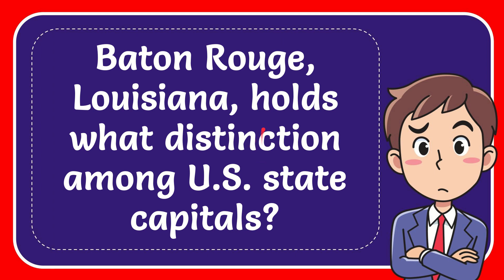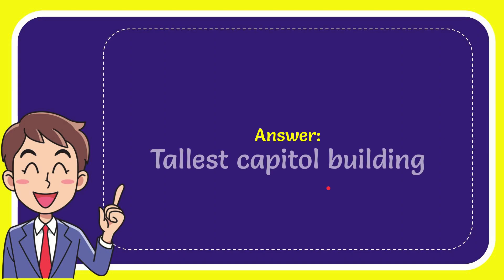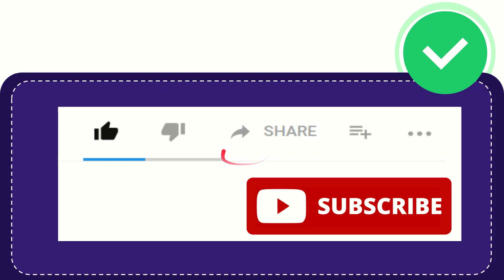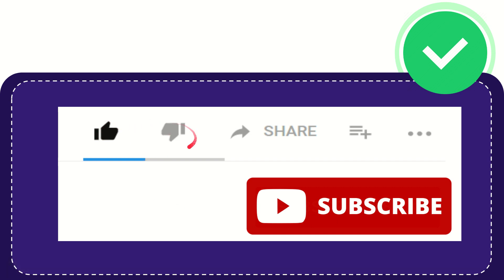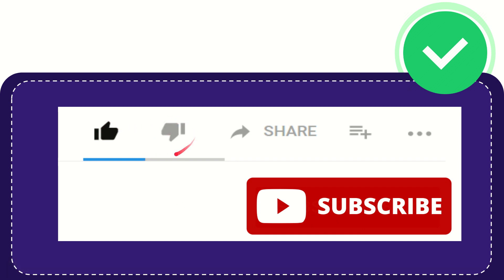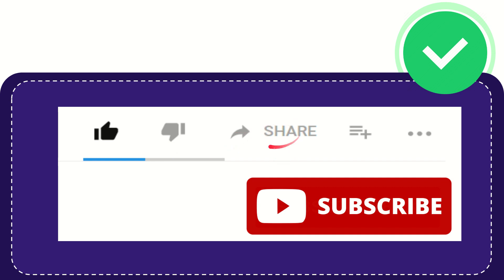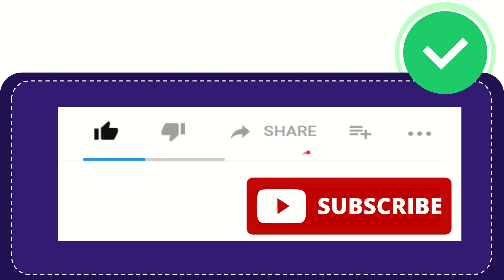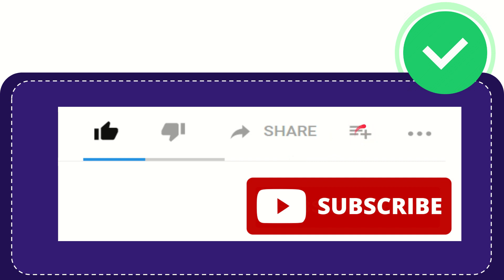Baton Rouge, Louisiana, holds what distinction among U.S. state capitals?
Baton Rouge, Louisiana, holds what distinction among U.S. state capitals? NEW VIDEO#